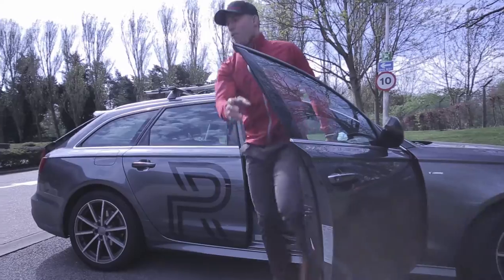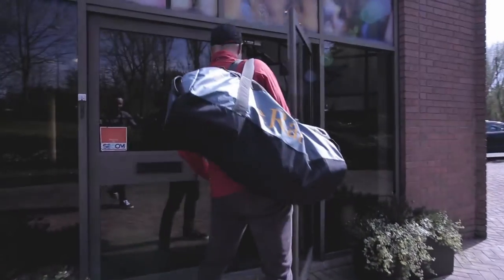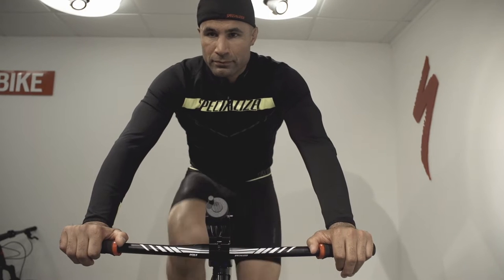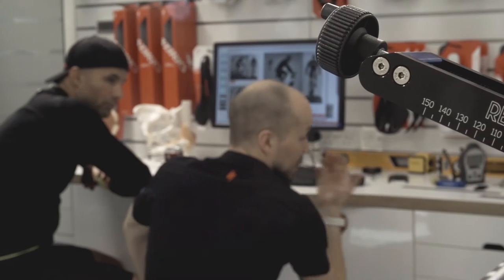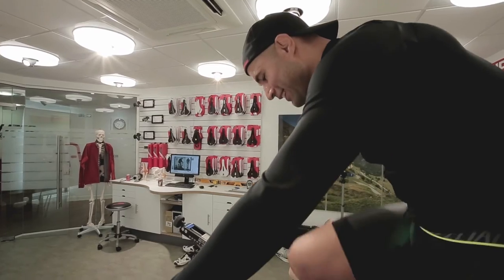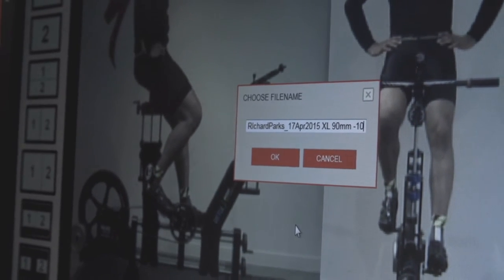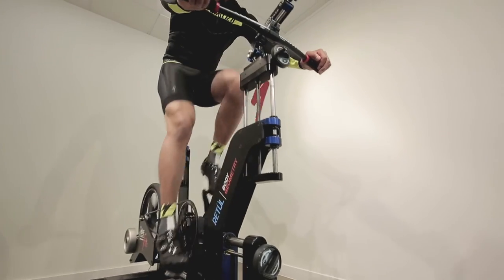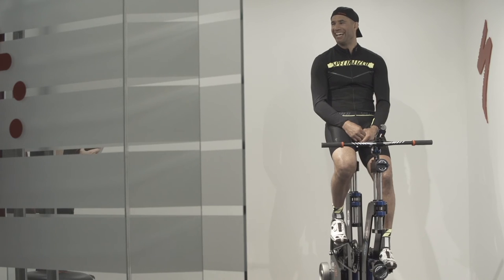RICHARD PARKS ON THE TOUR DIVIDE - BY SPECIALIZED UK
Richard visits Specialized UK HQ for his Body Geometry Fit for his Specialized Stumpjumper Elite M5 and looks ahead to the 2015 Tour Divide.